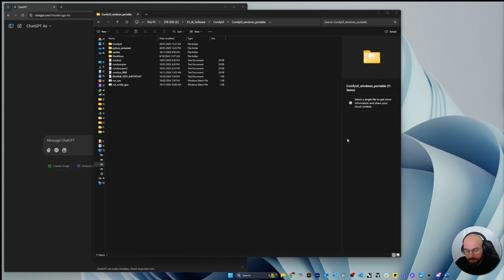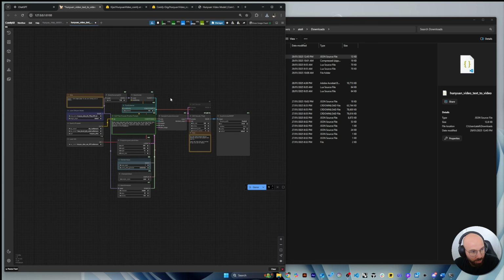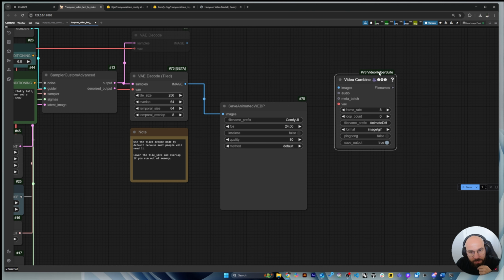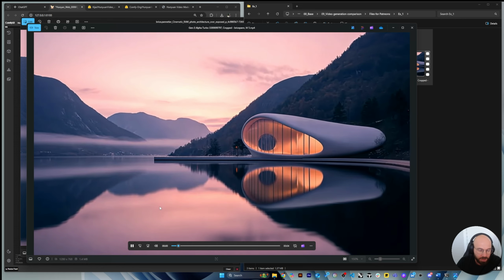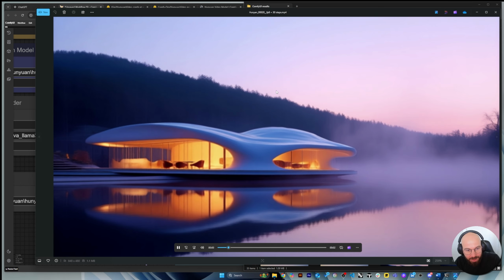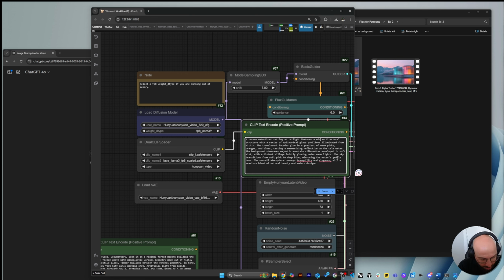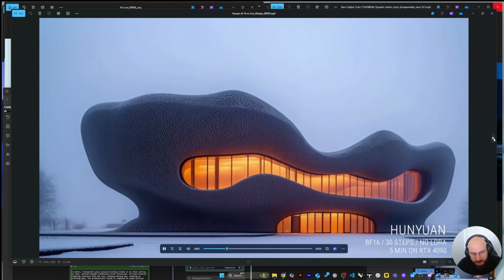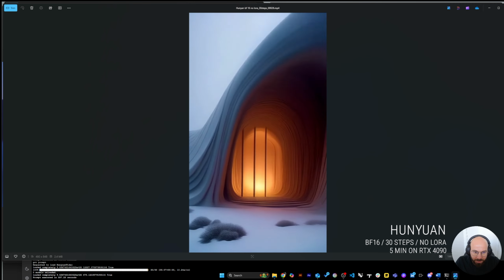Best setting for Architecture Video AI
Hunyuan vs. Runway Gen-3: Which AI Model Creates the Best Photorealistic Video in Architecture ?
As of January 2025, Hunyuan is one of the best photorealistic text-to-video models that can run locally on ComfyUI. But how does it compare to Runway Gen-3, a cloud-based image-to-video model?
While they aren't a direct apple-to-apple comparison, both tools aim to generate high-quality, cinematic AI videos—but they take different approaches. In this video, we’ll:
🔹 Install and run Hunyuan in ComfyUI
🔹 Showcase test results from both models
🔹 Compare how they handle motion, realism, and consistency
🔹 Discuss which works best for architectural visuals
Since this channel focuses on architecture, mood, and atmosphere, we'll analyze how each model performs in an architectural context and which might be the best choice for creating compelling AI-generated visuals.

📌 Notes:
• ComfyUI
📌 Links Install comfyUI (Step by Step):
📌 Files to download during installation:
📌 ComfyUI Upscale plugins : To Install from ComfyUI manager
- Video Helper Suite
Chapters:

⏳ 00:00 – Intro
⚙️ 00:44 – Installing Hunyuan on ComfyUI
📂 05:47 – Basic Workflow Overview
🔧 15:30 – Optimizing Workflow for Lower VRAM ( less 12GB)
🎛️ 18:12 – Demo 1: Testing Settings to Match Runway Gen-3 (Mostly Fails)
❌ 22:45 – Failures & Disappointments
⚠️ 23:00 – Issues with Prompting
✅ 23:56 – Findings & Best Workflow Setup
📊 27:35 – Side-by-Side Comparison: Runway Gen-3 vs. Hunyuan
🎬 28:11 – Live Demo 2: Applying Lessons from Demo 1
📹 28:26 – Second Runway Gen-3 Test Setup
🛠️ 29:00 – Setting Up ComfyUI with Optimized Parameters
✍️ 29:20 – Defining the Prompt
📌 32:02 – Generating Results
🚨 34:12 – Reviewing Failed Results
🖼️ 35:27 – Final Test: Third Image Evaluation
🔄 36:00 – Running ComfyUI with Third Image
🧐 36:45 – Reviewing Final Results & Key Insights
🎯 44:13 – Conclusion & Takeaways